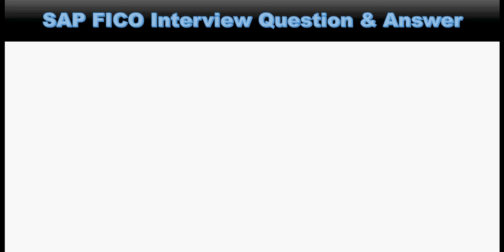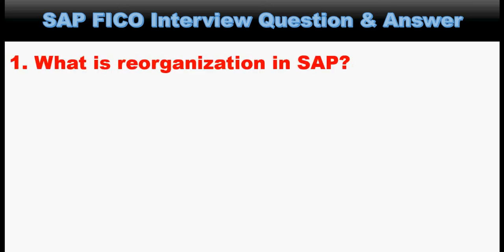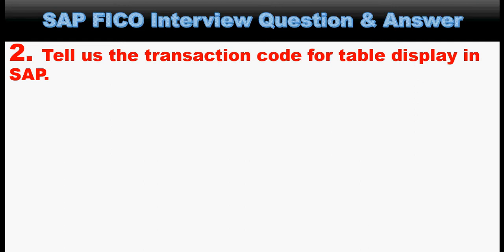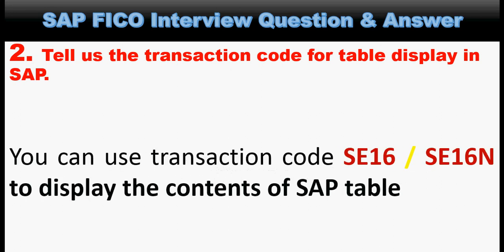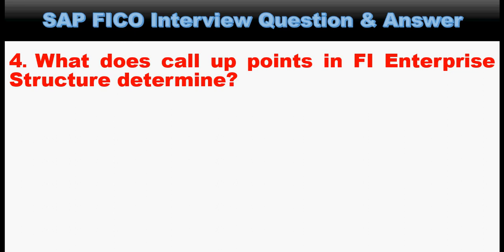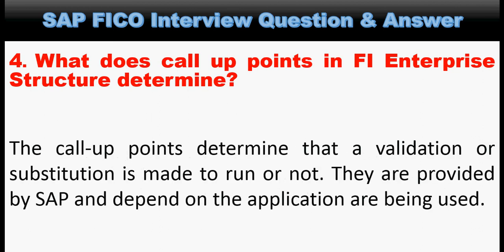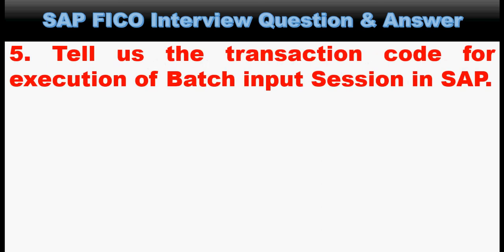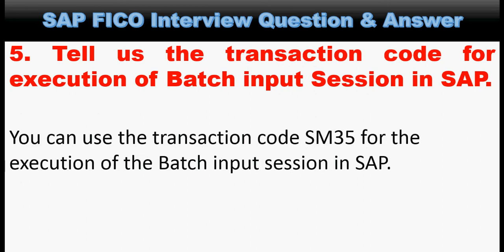SAP FICO Interview Questions with Answer 21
This tutorial explains you some of the selected SAP interview questions with their answer.